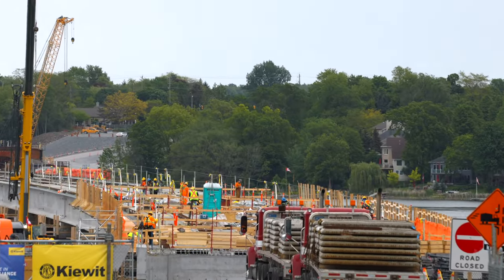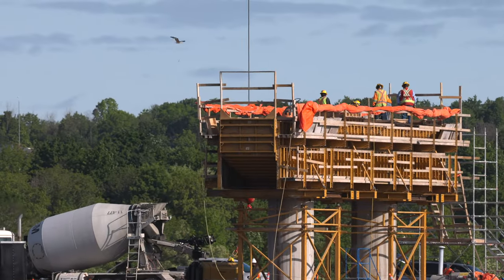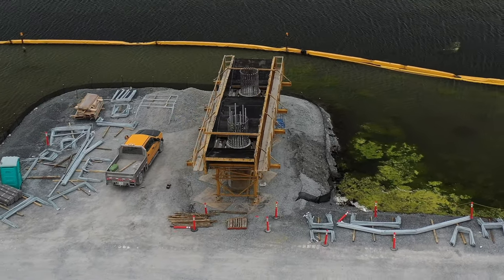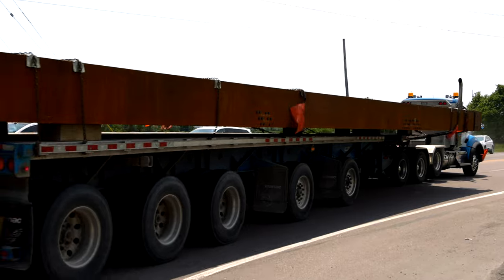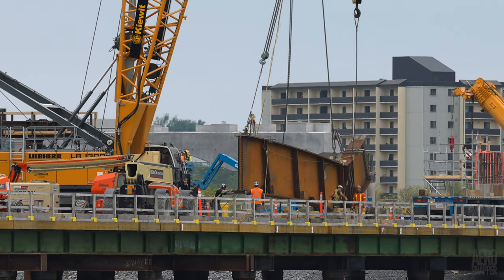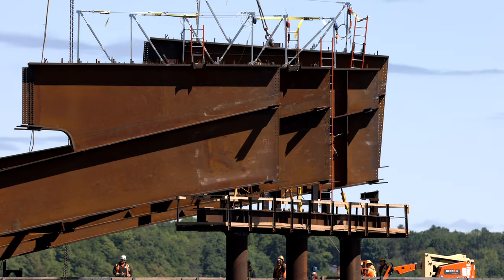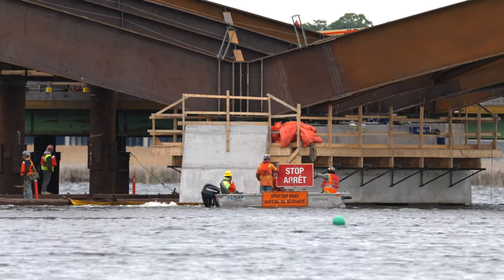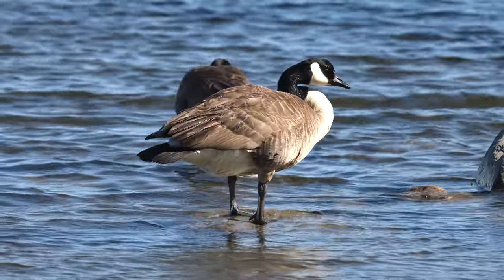Six Pack to go..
An update on construction of the Third Crossing in Kingston, Ontario in a week that saw six major steel components delivered for the bridge.  Although Monday was lost to a Canadian public holiday, a great deal of activity occurred, including the installation of four steel sections at the east end.

Chapter Markers:
00:00 - Intro
00:45 - East End and Concrete Section
01:26 - Pedestal forming on Pier 15
01:48 - Preparation of Pier 12 - at last
02:34 - Delivery of Steel Sections
03:14 - Installation of steel sections
04:33 - Ferry Service
04:59 - Wildlife - Mabel and her ducklings
05:26 - Out-tro